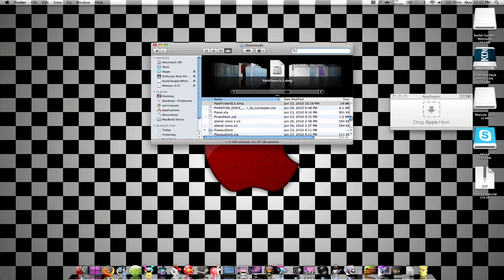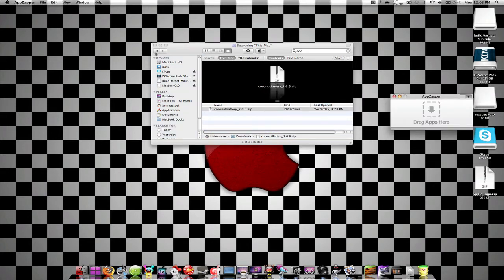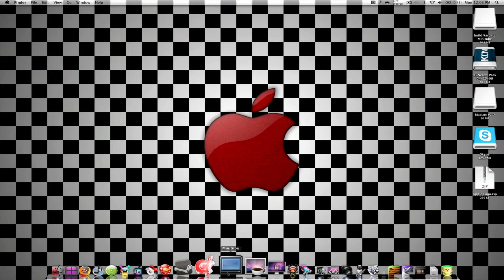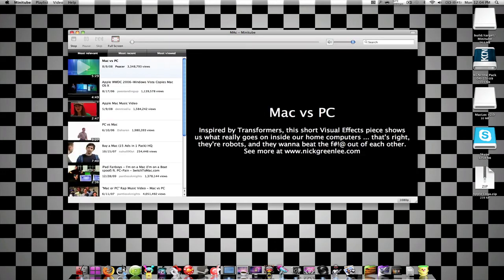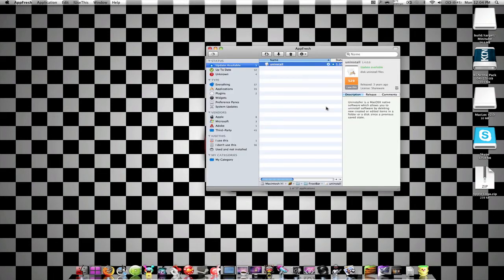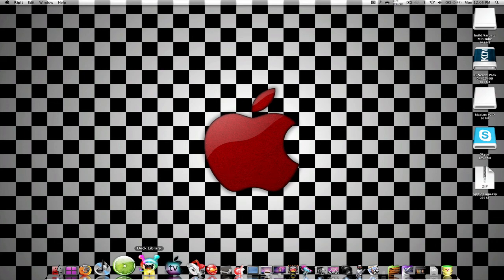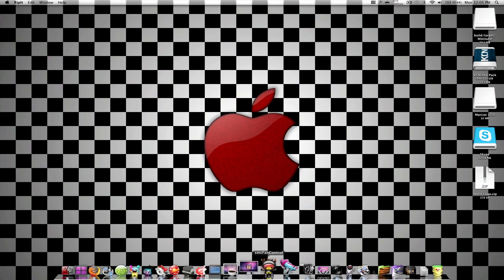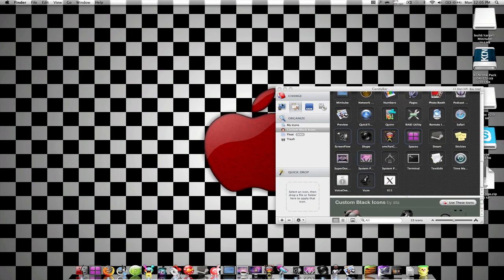Cool Mac Apps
If you want these applications go to Google and type in the name of the specific app that you want. It is best that you get it from macupdate.com because they always have the latest version. But it doesn't really matter.